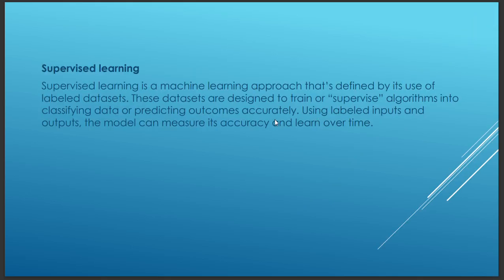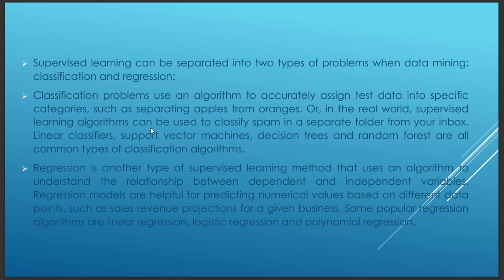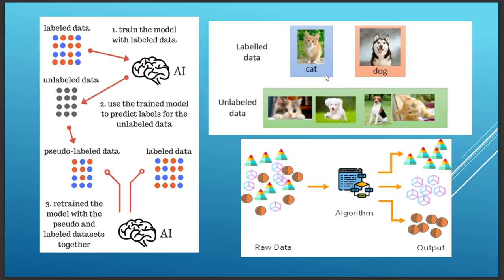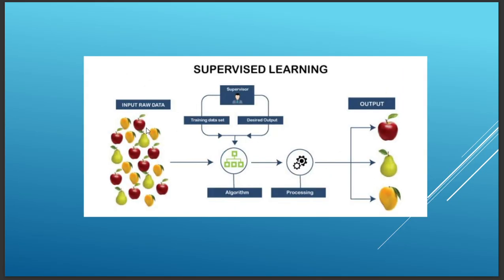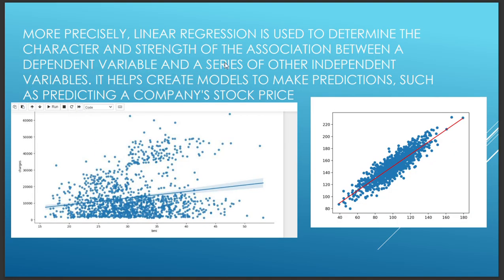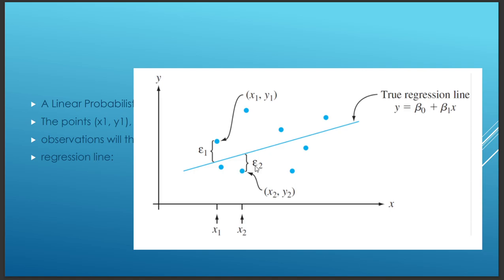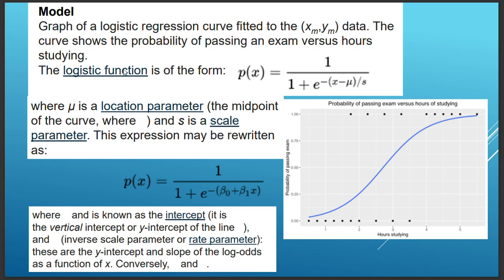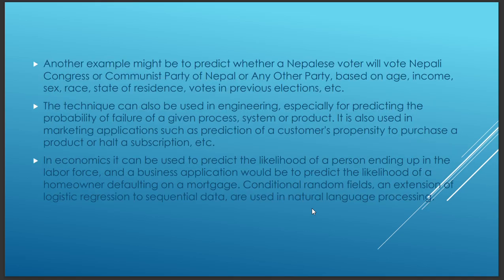Supervised and Unsupervised Learning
Welcome to our comprehensive guide on Supervised and Unsupervised Learning in the world of Machine Learning.
In this video, we'll explore the key differences and applications of Supervised Learning and Unsupervised Learning.
Learn how Supervised Learning uses labeled data to make predictions, while Unsupervised Learning extracts patterns from unlabeled data.
Discover how Supervised Learning involves training models to classify and predict, while Unsupervised Learning groups and clusters data points.
We'll cover the essential concepts of Data Labeling in Supervised Learning and Data Clustering in Unsupervised Learning.
Dive into the world of Predictive Modeling and understand how feature extraction is crucial in Supervised Learning.
Explore the power of Unsupervised Learning Algorithms like k-means clustering and hierarchical clustering.
Gain insights into the practical applications of these techniques, from recommendation systems to anomaly detection.
By the end of this video, you'll have a clear understanding of when to use Supervised versus Unsupervised Learning.
Join us on this educational journey to master the foundations of Machine Learning through the lenses of Supervised and Unsupervised Learning.